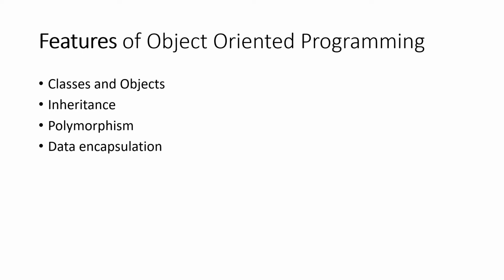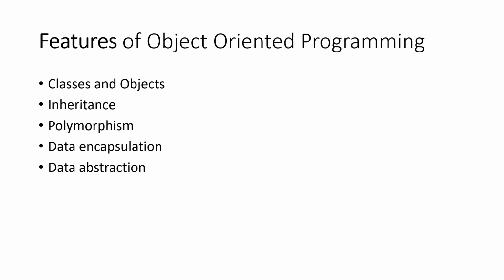Object Oriented Concepts : Object Oriented Programming System